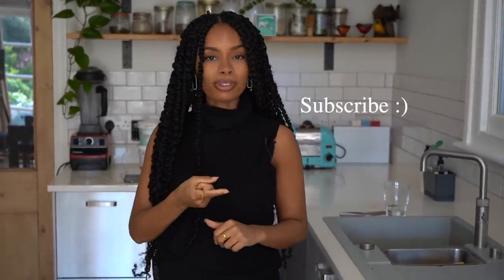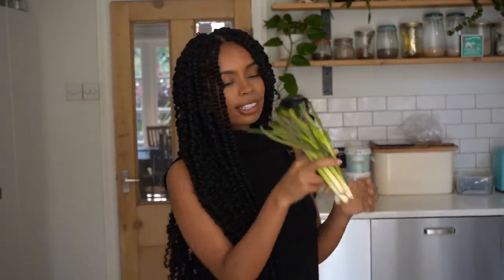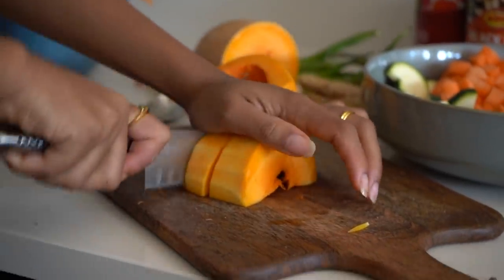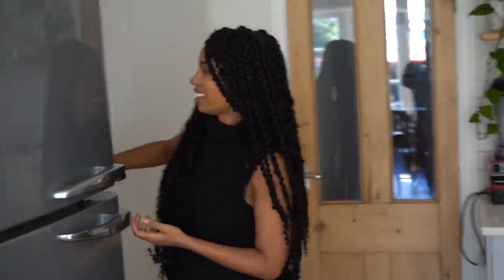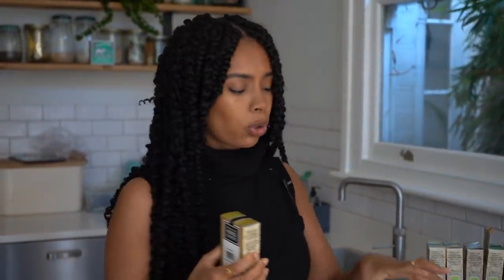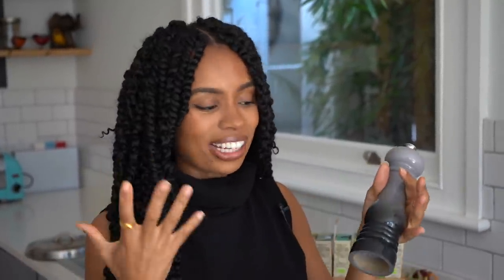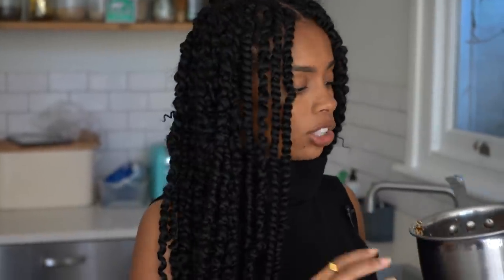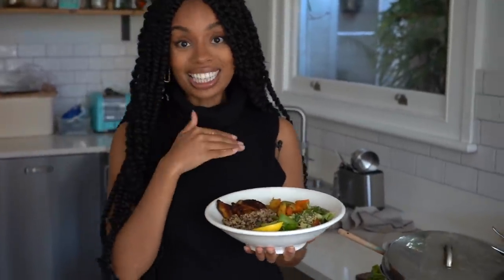Feel Good Vegan Lockdown Meals 🌱ITAL CURRY 🔥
You can make this recipe with any veg you can get your hands on! Easy and delicious ital inspired curry with fried plantain, quinoa and salad! If you don't like coconut milk or have it you can sub for an extra 1/2 of water with a nut butter (cashew/peanut/almond) for a richer taste. If you don't have chopped tomatoes use 3/4 large tomatoes. If you don't have quinoa use sub for rice/brown rice/couscous etc. Hope you enjoy!!

ORDER MY COOK BOOK! Over 100 of my Vegan Recipes!

RECIPE
1 red chilli
1 red onion
3 green onions
1 thumb of fresh ginger
4 cloves of garlic
1 tsp dried thyme
2 1/2 tsp curry powder
1 x 400g coconut milk
1 x 400g chopped tomatoes
1/4 cup of water
1 vegan vegetable stock cube
Salt and black pepper to taste
1 x 400g black eyed beans
1/2 butternut squash
1 potato
1 sweet potato
2 carrots
1 courgette